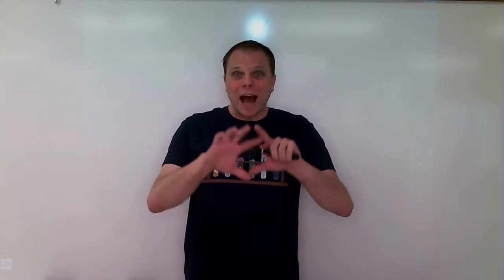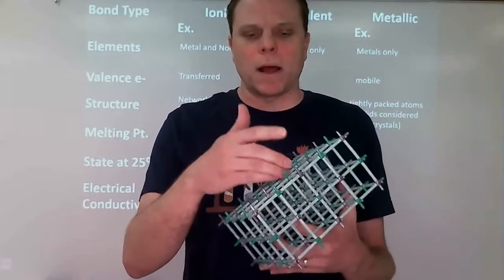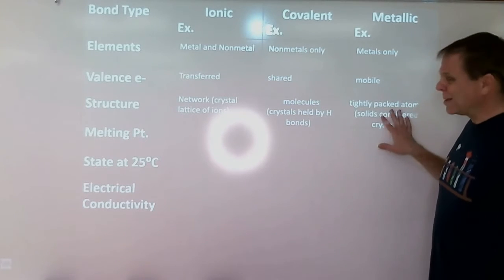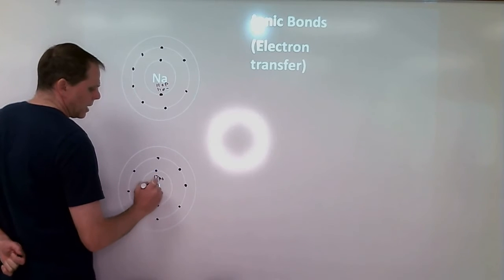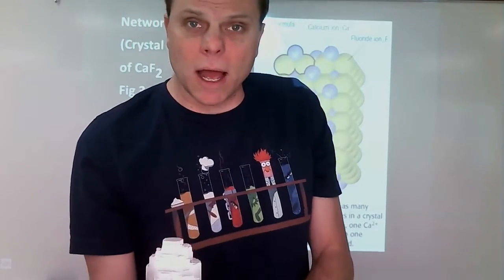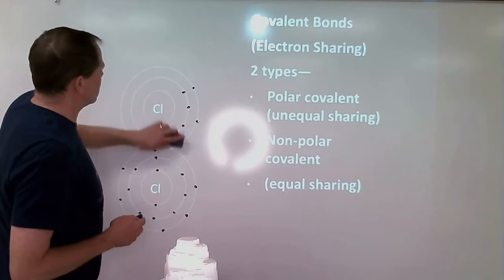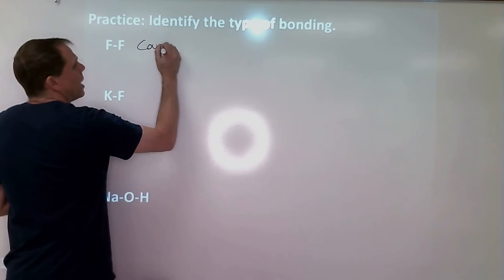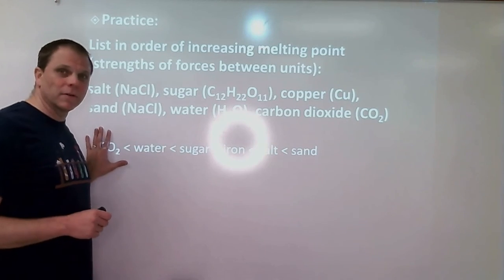Phys Sci Lecture 6.2a Ionic and Covalent Bonding